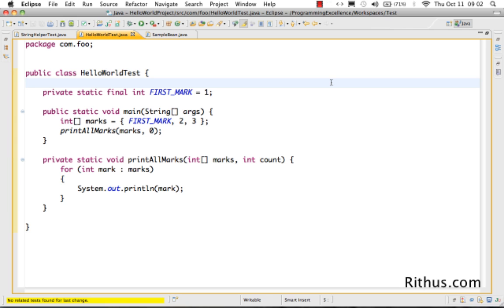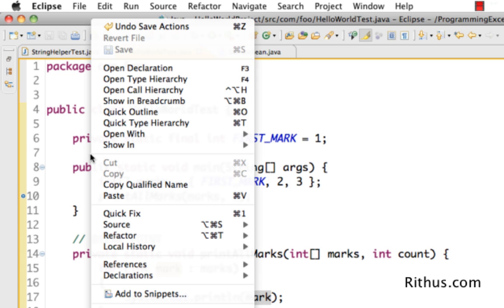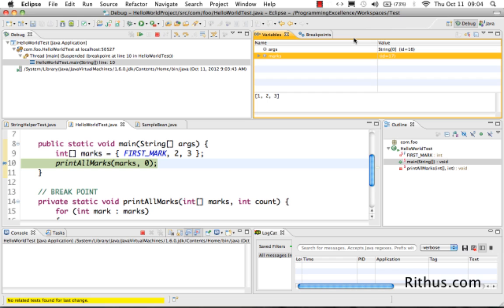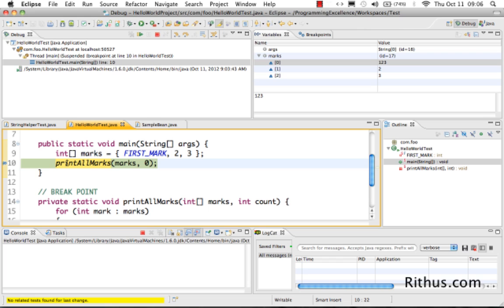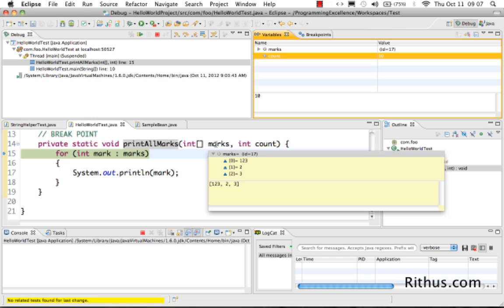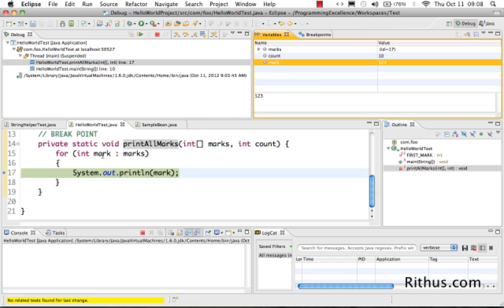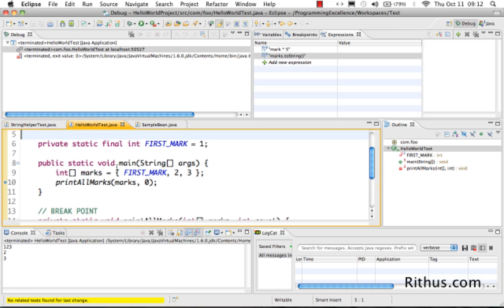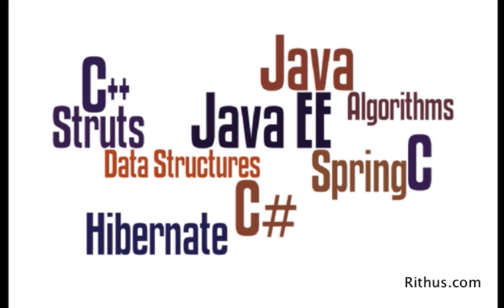Eclipse Java Tutorial 9 - Debug Java Program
Our Top 10 Courses
30+ Courses. 500,000+ Learners. Amazing Reviews.

Debugging using Eclipse. Break Points,
Change value of variables, Step Into and Step Over. Eclipse video
tutorial for Beginners. Learn Java programming using Eclipse IDE.
Latest versions of Eclipse : Kepler(4.3), Juno(4.2), Indigo(3.7),
Helios(3.6), Galileo(3.5) Also discussed are productivity tips
including keyboard shortcuts.  Play
List Tutorial for beginners with examples, Interview Questions and Concepts.